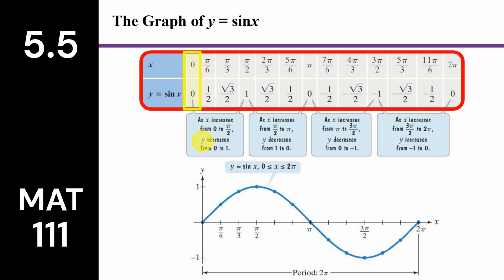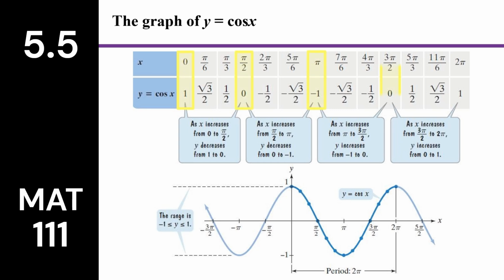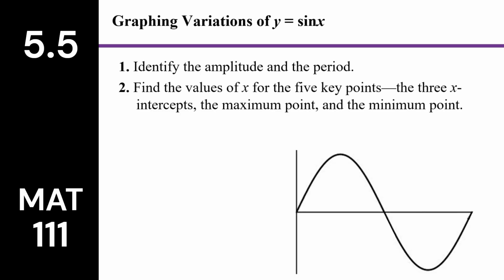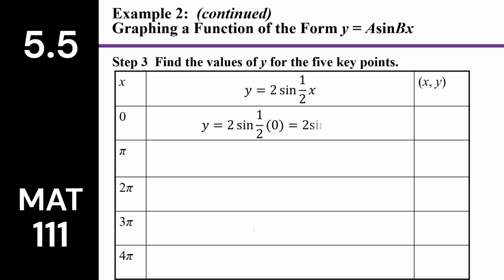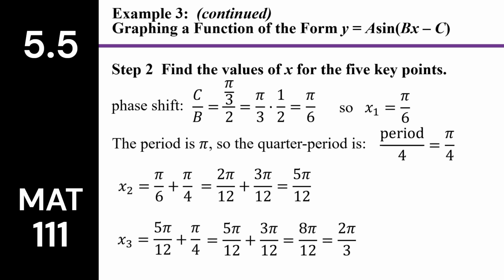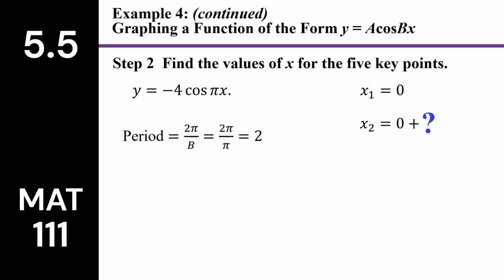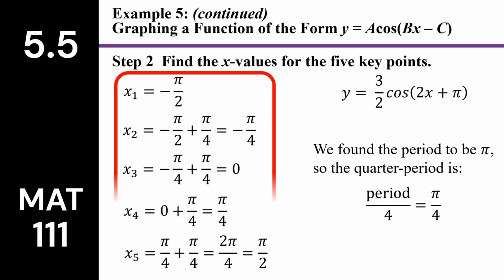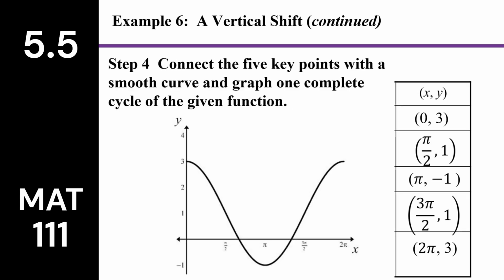#10) 5.5 Graphs of Sine and Cosine Functions (MAT 111)